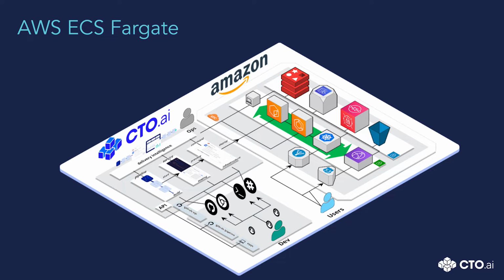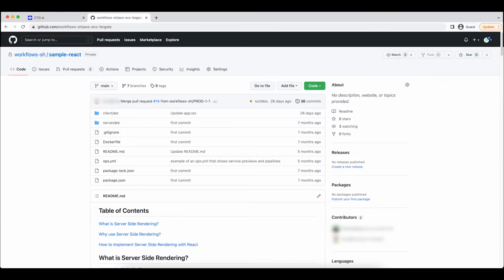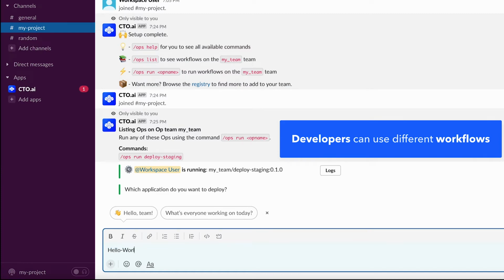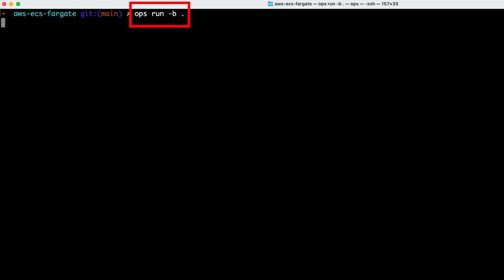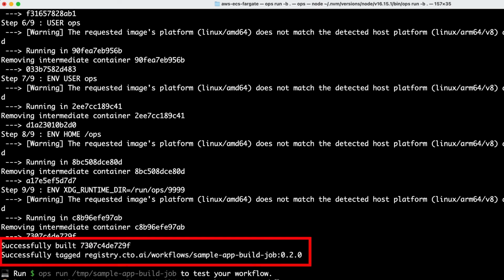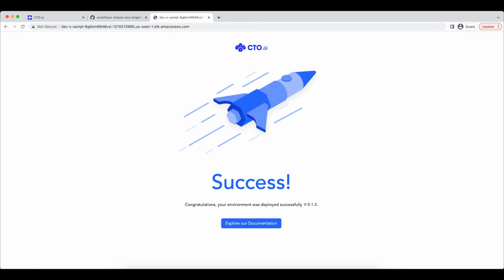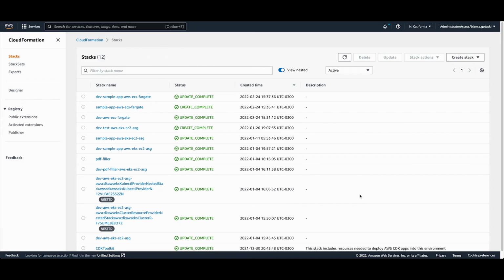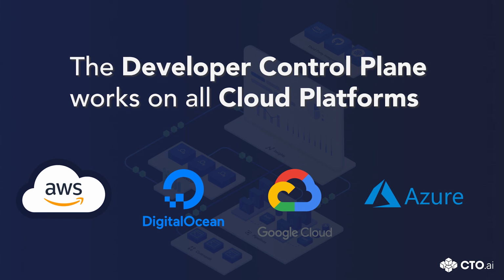Build Efficient CI/CD workflows with a Developer Control Plane and AWS CDK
If you need to speed up your software’s delivery with high scalability on AWS CDK, meet CTO.ai’s Developer Control Plane, which allows your organization’s developers to build efficient and easy-to-maintain CI/CD workflows.

// About CTO.ai //
CTO.ai helps development teams put the Dev back into their DevOps by empowering their workflows and accelerating developer productivity with our Developer Control Plane to enable them workflow smarter, not harder.